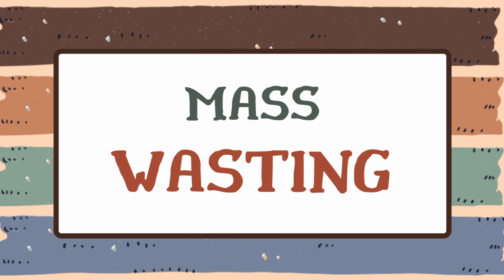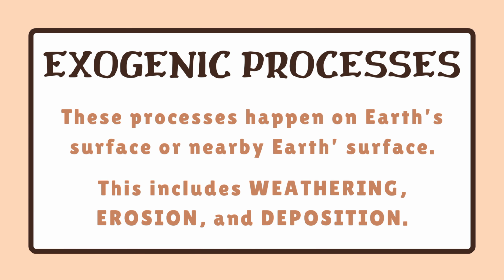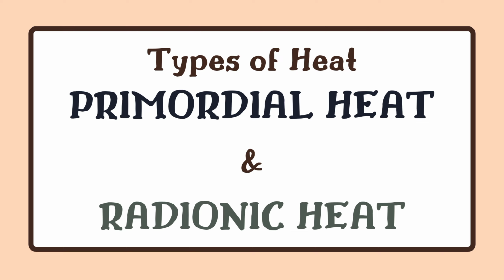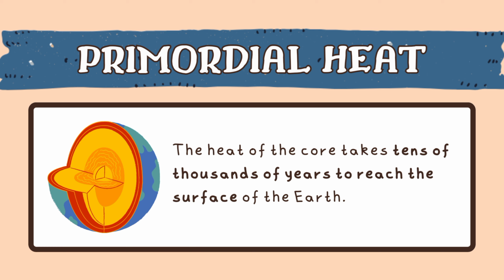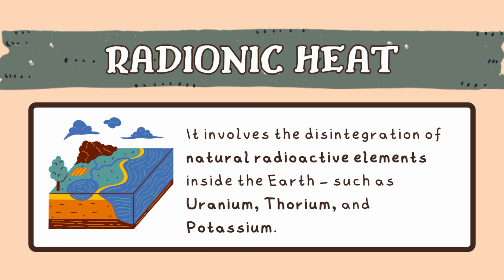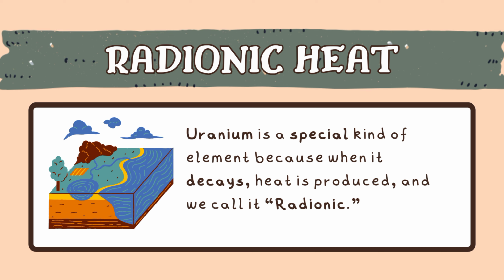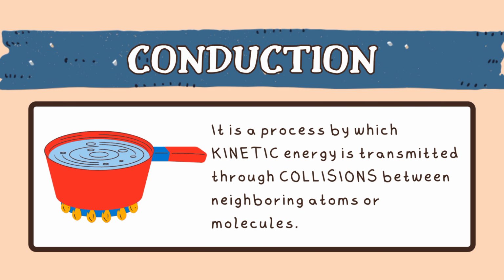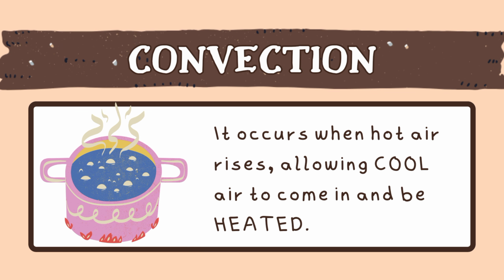Mass Wasting and Earth’s Internal Heat